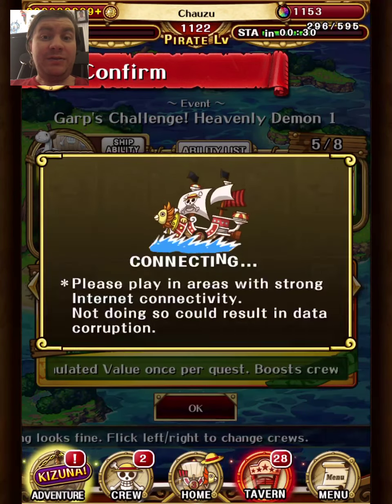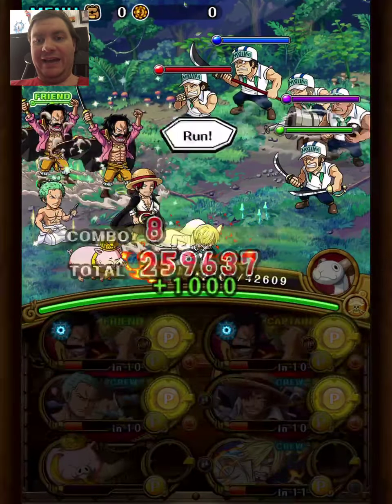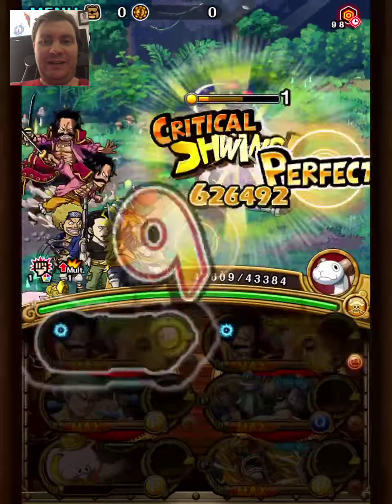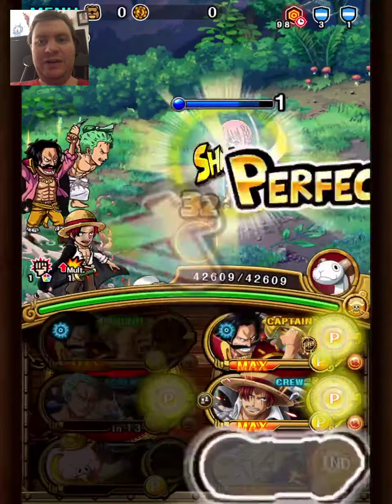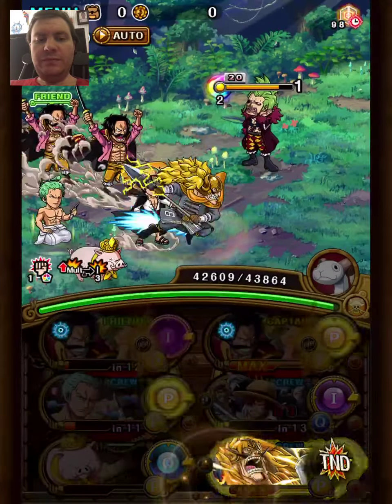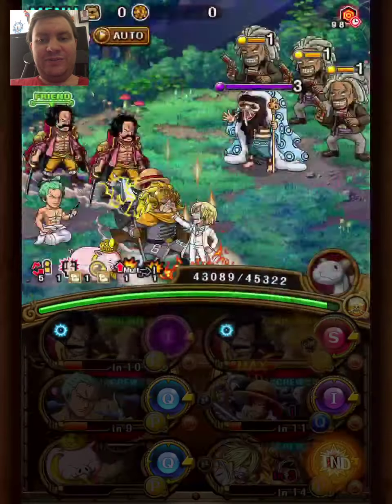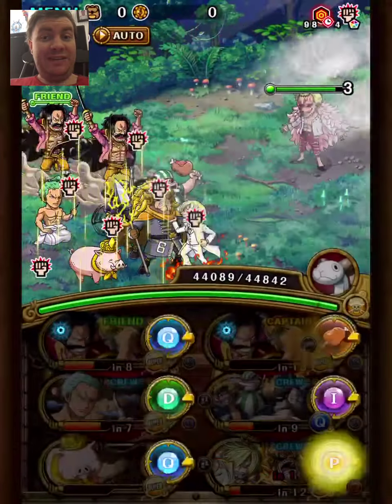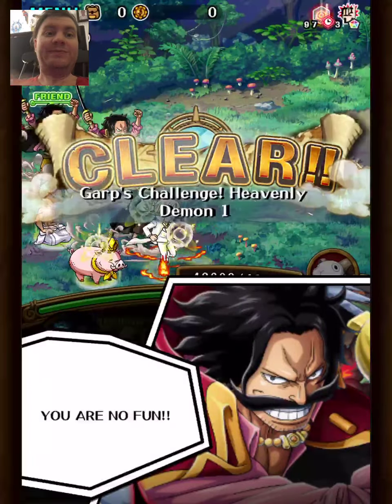Beat Doffy 1 with ANY PSY unit! OPTC Beat It With Any Unit #12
Pig speedrun